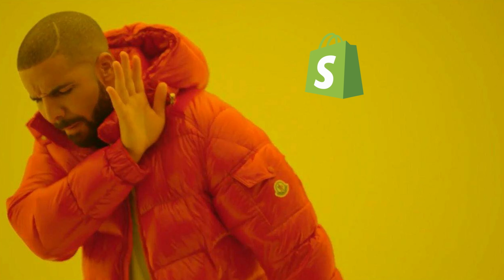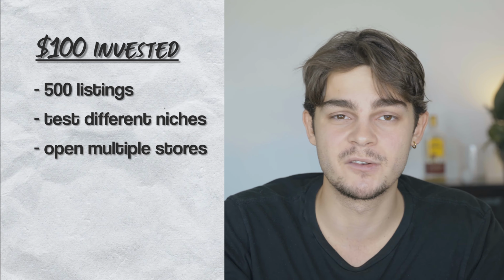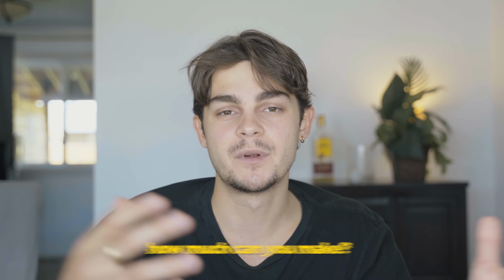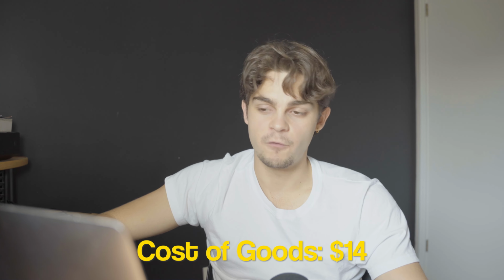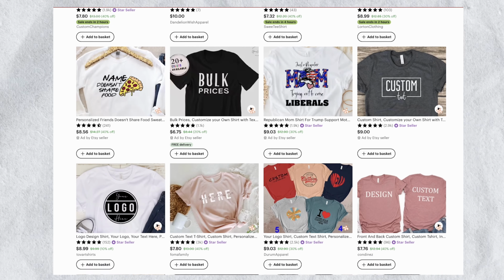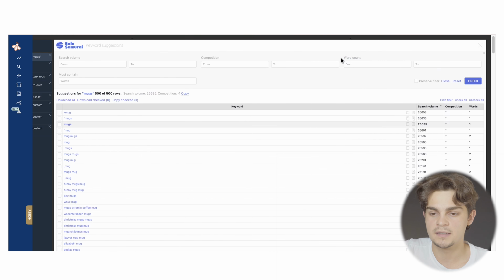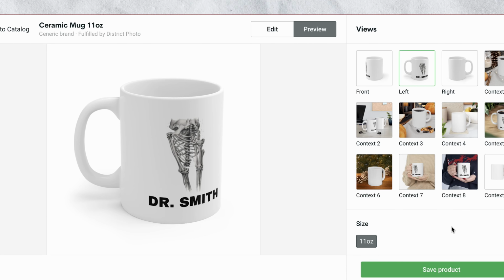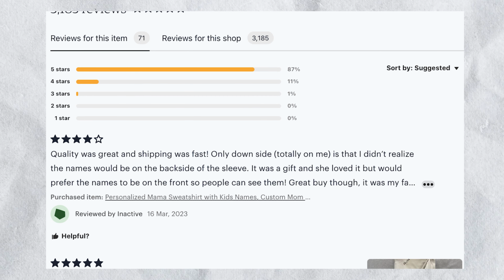The BEST Side Hustle To Start in 2023 ($595/DAY)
How to Start an Etsy Print On Demand Store in 2023

00:00 - Etsy Print on Demand
02:13 How much can you make?
04:47 Product Research
06:19 How to Make Sales

extra tags for algo
the best side hustle to start in 2023 etsy print on demand how to start print on demand 2023 printify